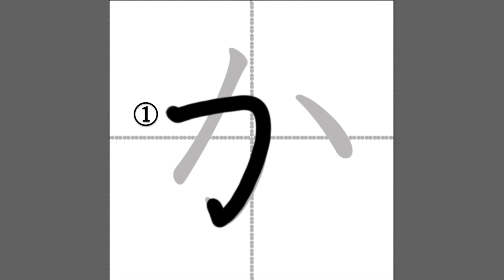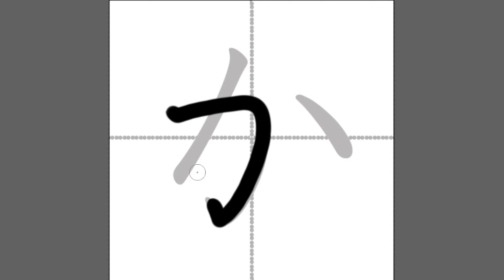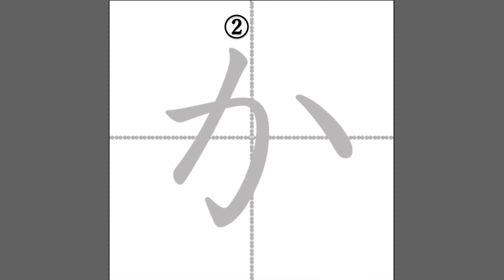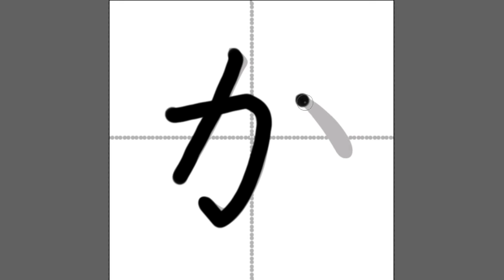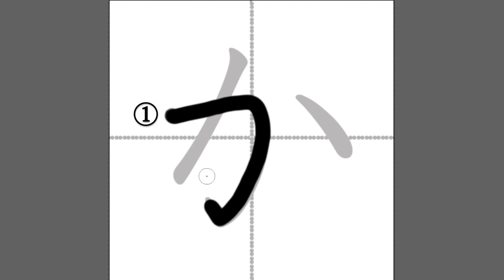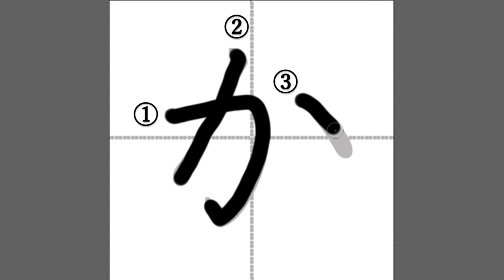How to Write Hiragana -「か」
In this video, you will learn how to write か Hiragana character with the correct stroke order. This video is a good material when you practice writing か Hiragana character.

To practice writing か Hiragana character, you can download Hiragana worksheets